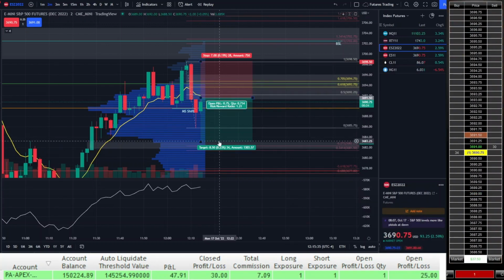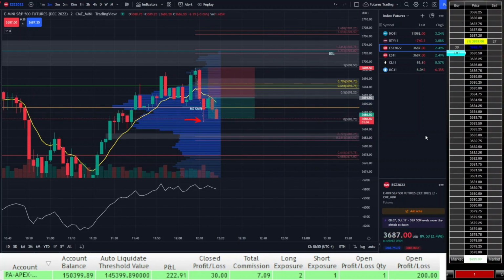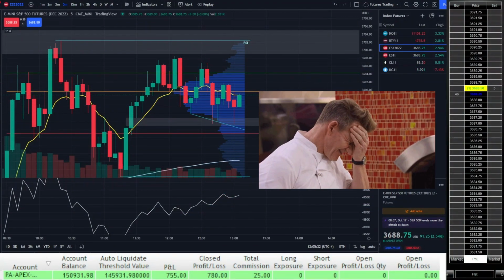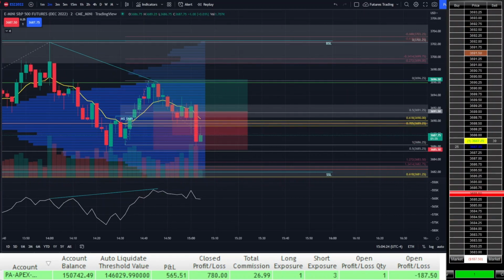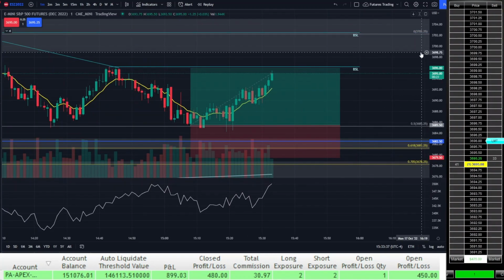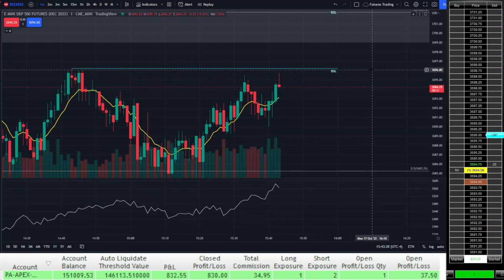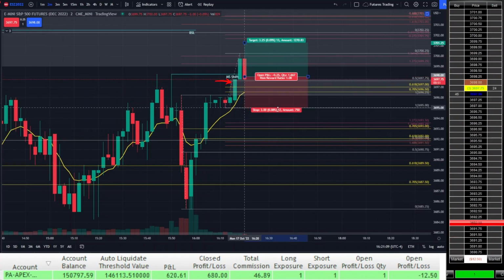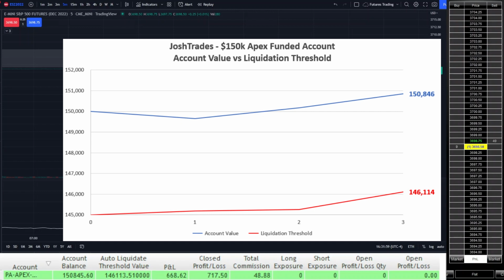Profitable But Mistake-Ridden Day. ES Futures Day Trading Recap 10/17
Recapping another day of trading on this Apex Trader funded account that had a starting value of $150,000.

Managed to end the day in the green but today was a bit of a mess. I'm still pretty susceptible to trading psychology errors which is making me consider sizing down to micro S&P contracts (MES) on trades that require wider stop losses.

Apex Funded Account Balance as of 10/17/22 is $150,846.

Chapters:
00:17 Account Update
00:40 Trade 1
01:18 Trade 2
01:46 Trade 3
02:49 Trade 4
03:31 Trade 5
04:45 Trade 6
05:18 Trade 7
05:58 Final Thoughts

My trading strategy and indicators:
I use Inner Circle Trader (ICT) concepts (market structure, fair value gaps, liquidity pools) and the accumulation/distribution indicator as my primary strategy to scalp day trades on E-Mini S&P 500 futures (/ES). Other indicators I tend to use for technical analysis are VWAP, fibonacci retracement levels, volume profile/VPOC (volume point of control), and the 9-EMA (exponential moving average).